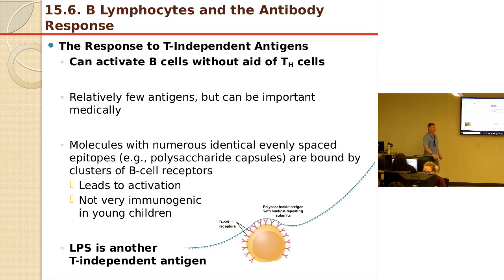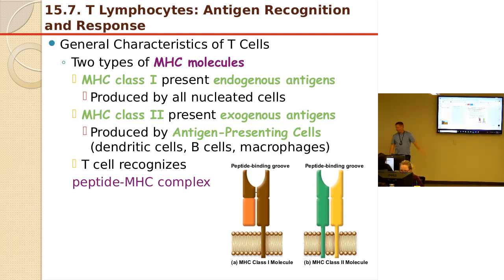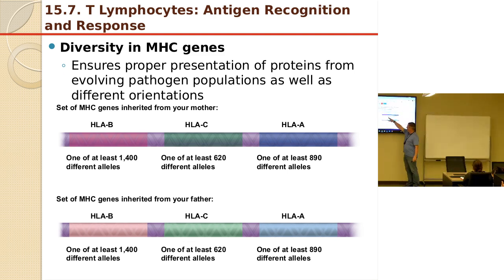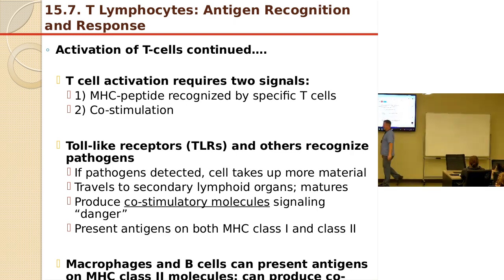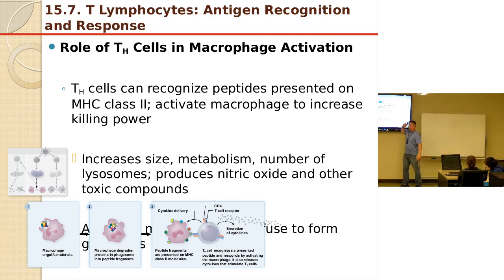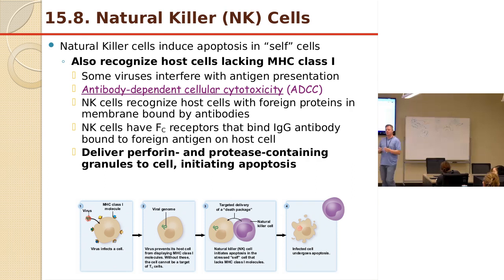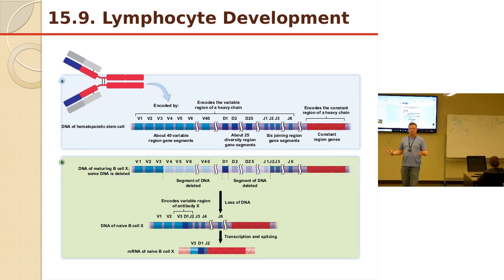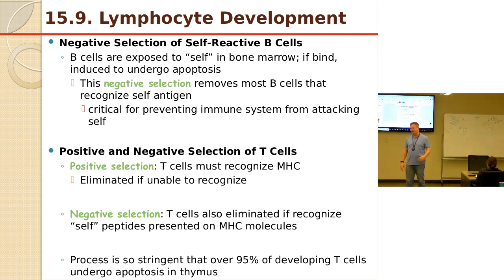Chapter 15 part 3